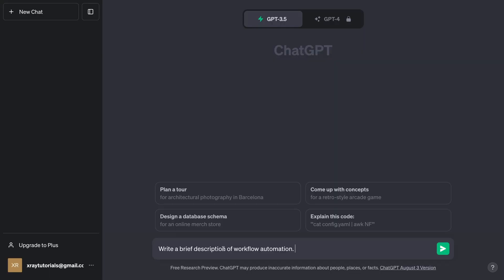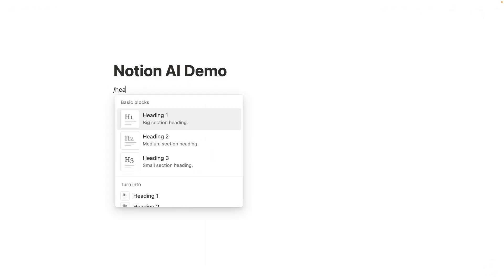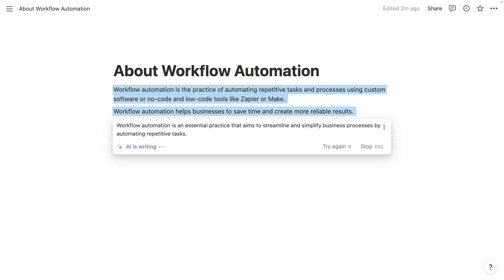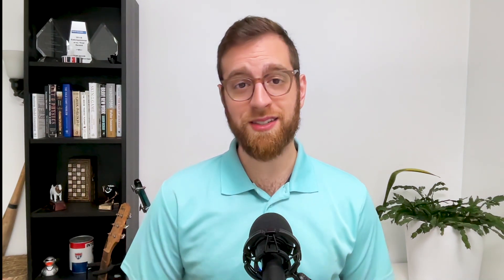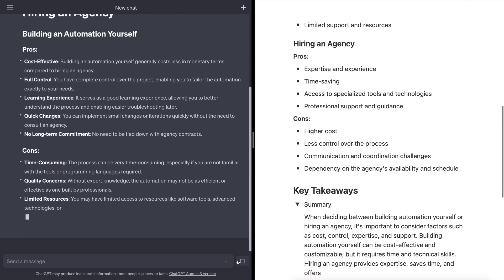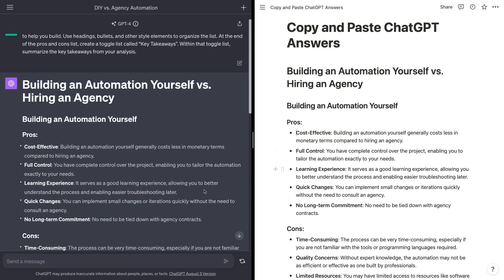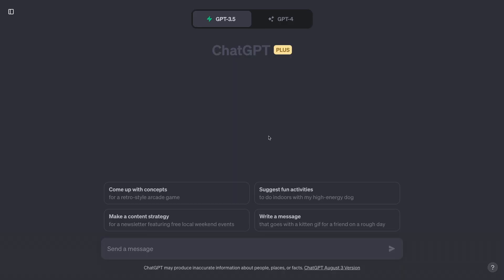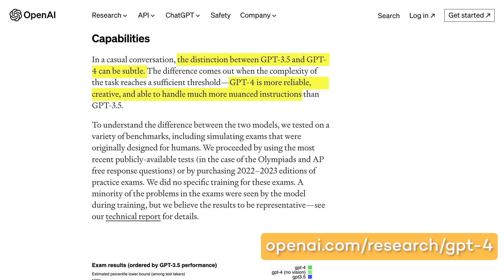Notion AI vs. ChatGPT: Is Notion AI Worth It?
In this video, we'll break down the key differences between Notion AI and ChatGPT for user experience, functionality, pricing, and more.
00:00 - Intro
00:54 - User Experience
03:20 - Features and capabilities
06:30 - Language models
08:50 - Pricing
11:16 - Final verdict
11:50 - Wrap-up